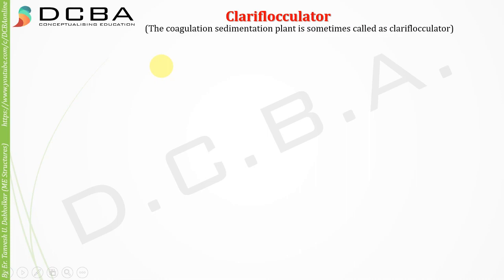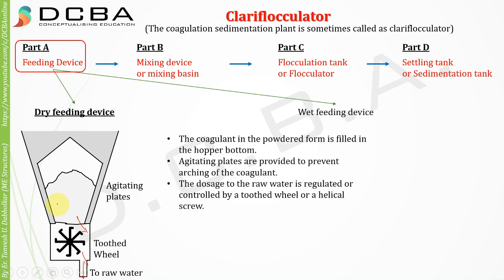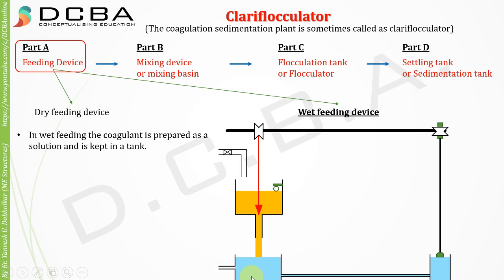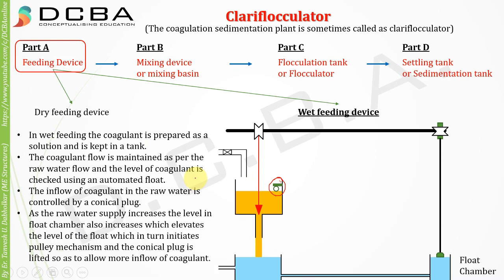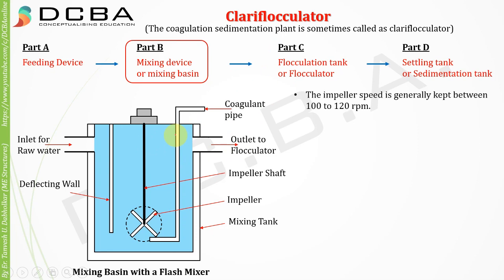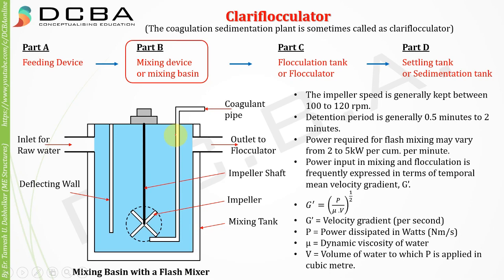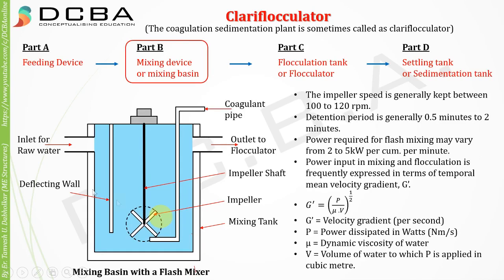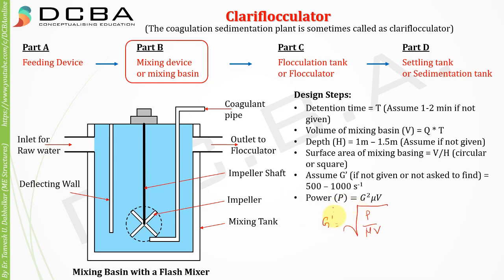Clariflocculator design | Flash mixer | Mixing Basin | Feeding device Part 1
Sedimentation aided with coagulation is called as clariflocculator. This video shows the design of clariflocculator. It shows various steps like feeding device which include wet feeding device and dry feeding device. It also shows design of flash mixer in water treatment plant with agitator, and mixing basin which includes vertical mixing basin and horizontal mixing basin. This forms the part of flocculator.